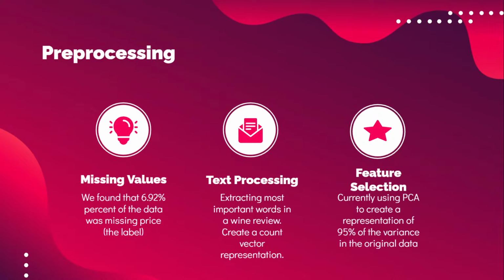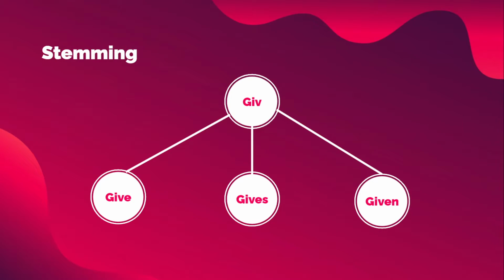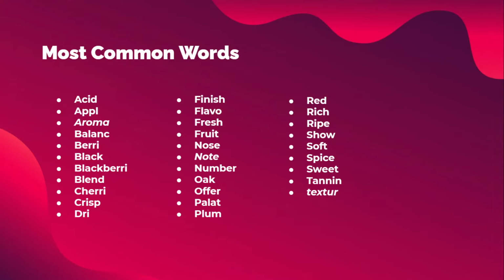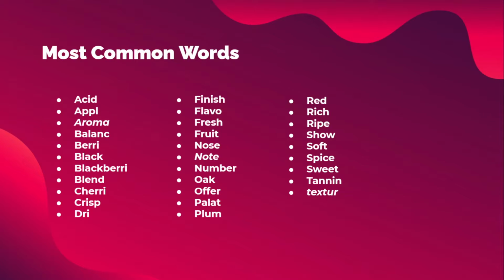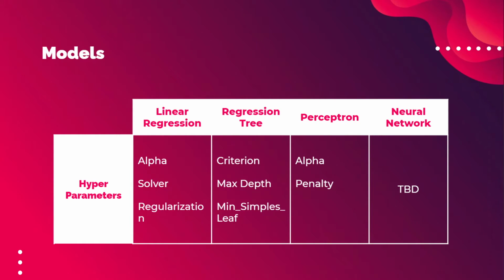Group 12 - Jessica, Jack, Simon